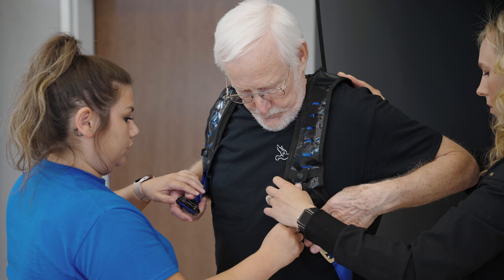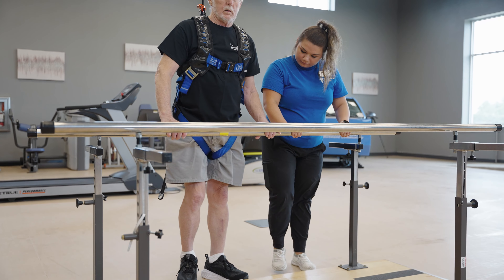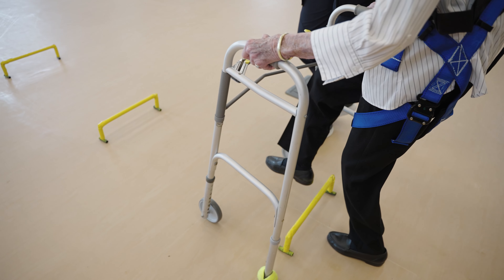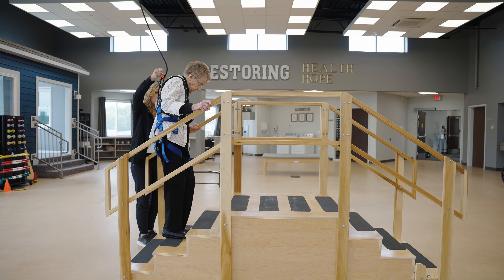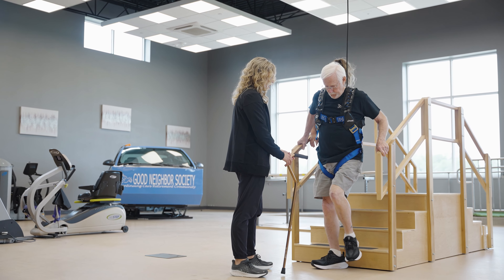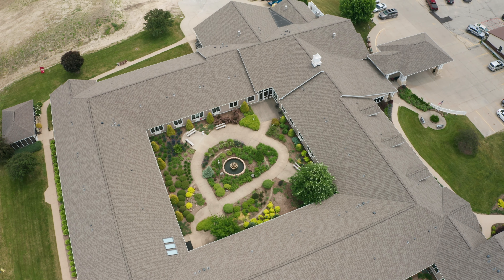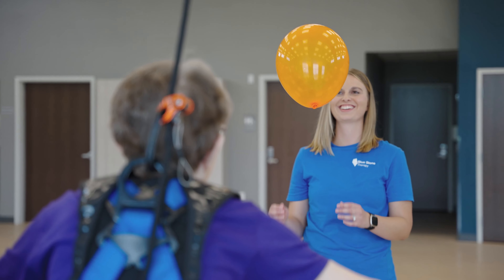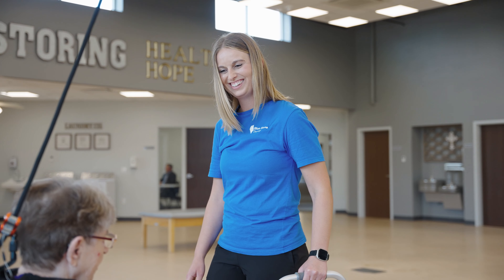Enhance Your Rehabilitation Facility with the Solo-Step Fall Protection System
We've partnered with the skilled nursing facility Good Neighbor Society and the leading therapy service provider Blue Stone Therapy to ensure the safety and confidence of their patients during rehabilitation.

The Solo-Step Overhead Track System is an aluminum ceiling-mounted track, connecting to a harness to provide your patient complete safety from falls and injuries.

When your patient is in the Solo-Step Overhead Track System, they realize they are protected from falling. This gives them the confidence they need to rehabilitate effectively, without the fear of falling.